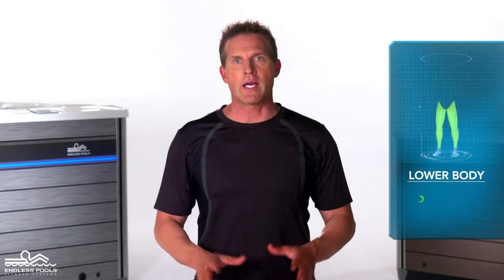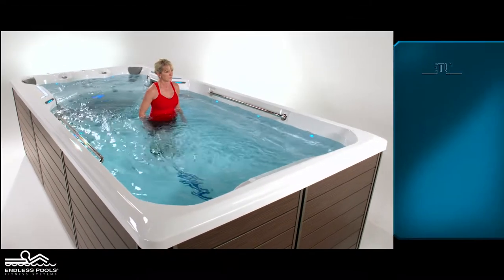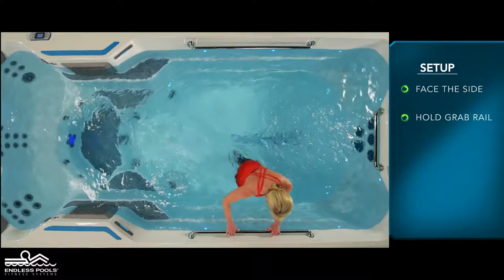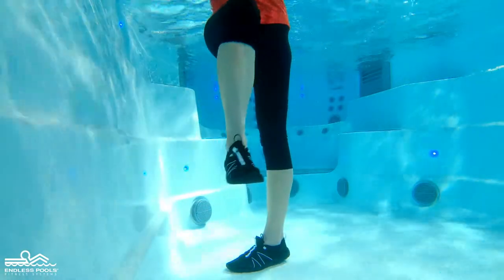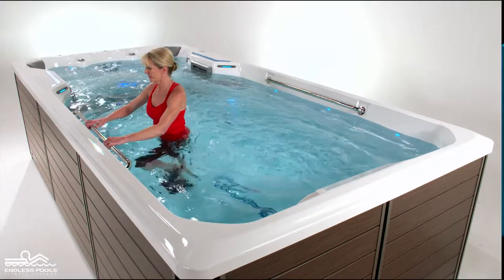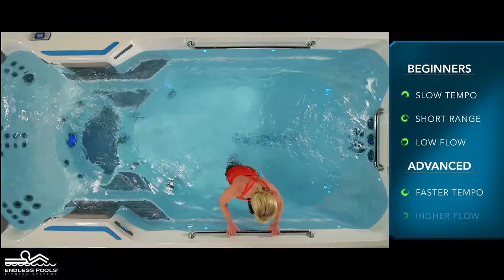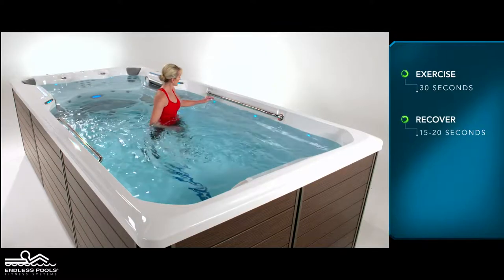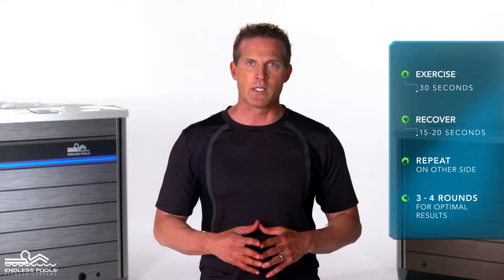Low Impact Water Workouts: Leg Sweeps